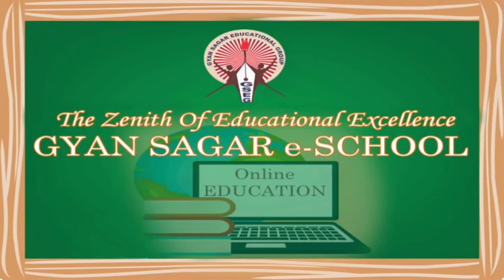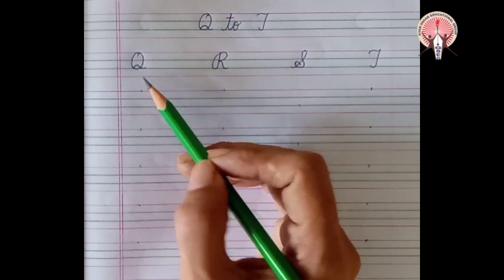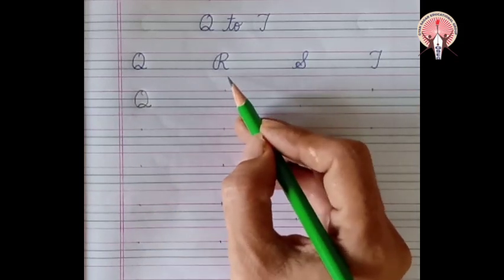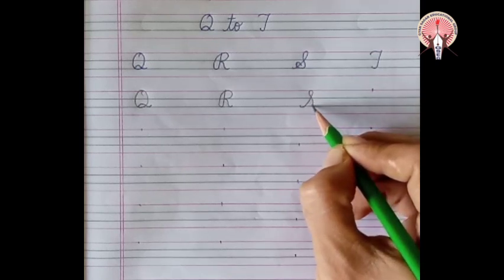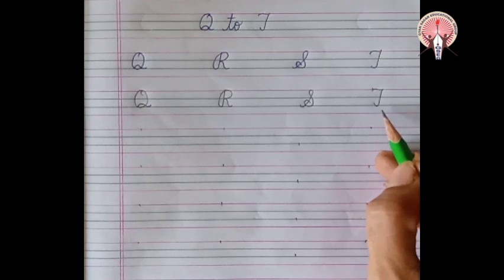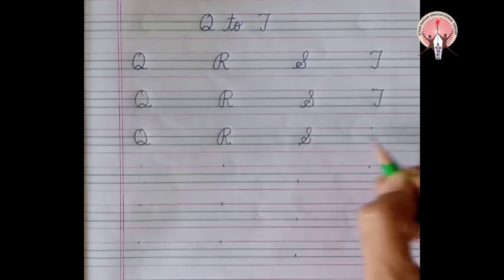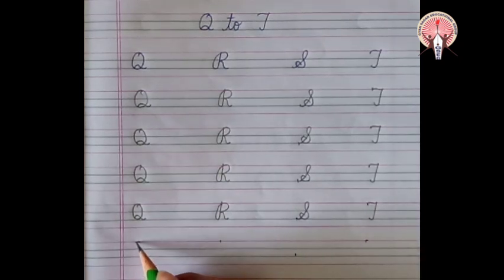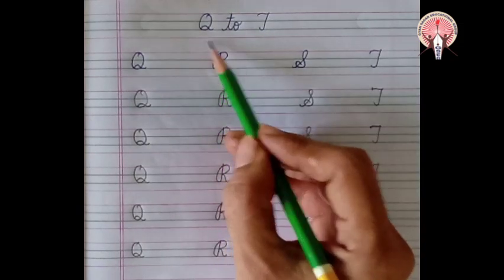English- Capital Cursive Q to T